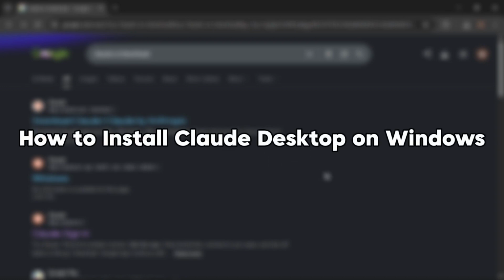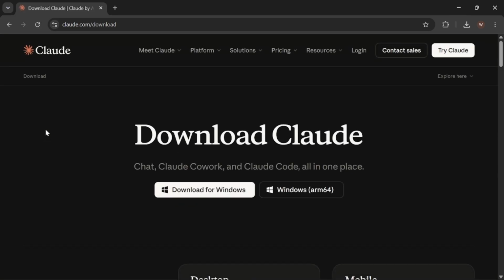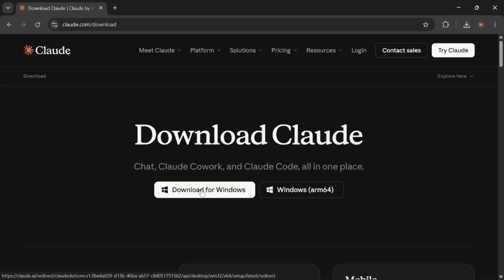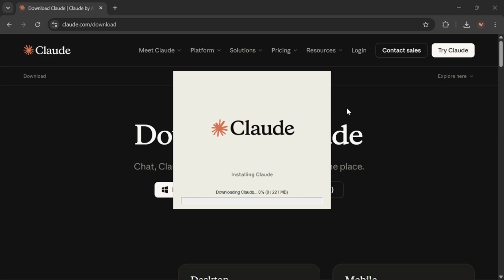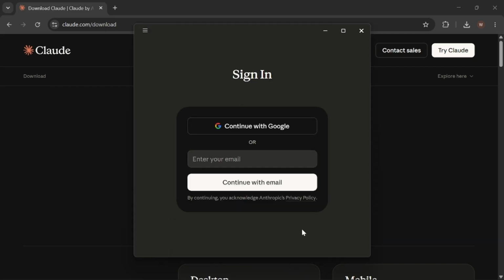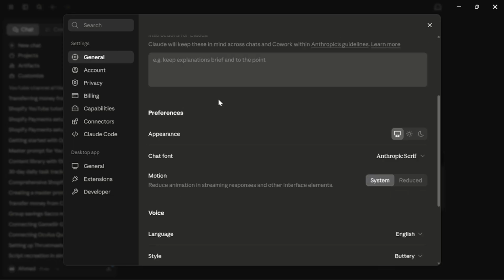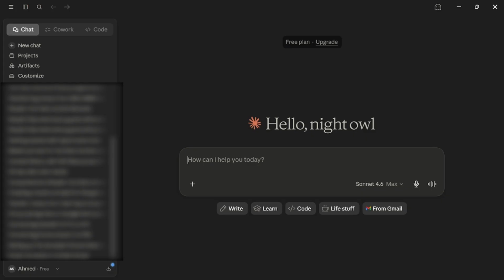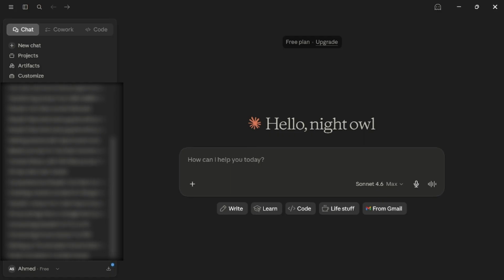How to Install Claude Desktop on Windows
Claude Desktop is not currently available as a standalone Windows app. To use Claude on Windows, visit claude.ai in your web browser, or download the Claude mobile app for iOS and Android from the official app stores.